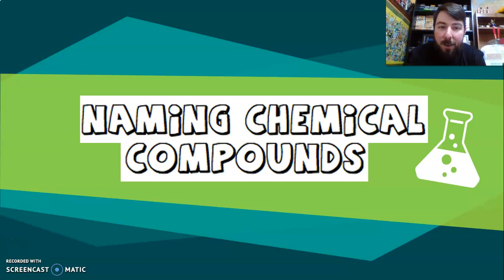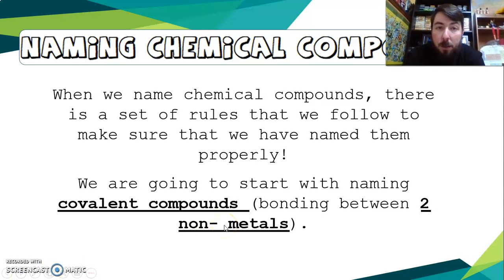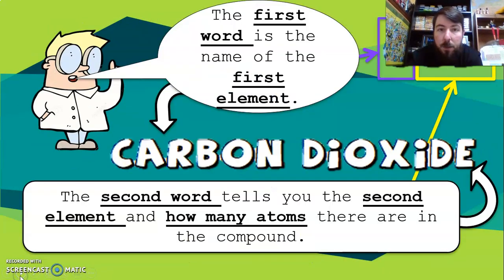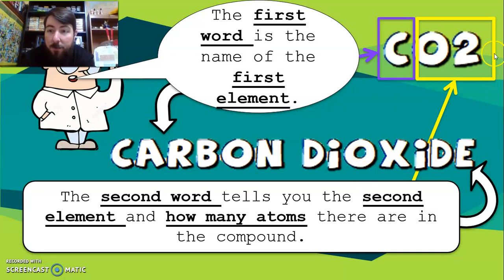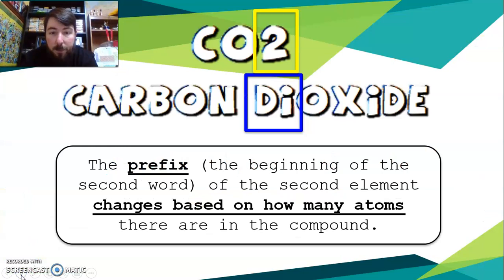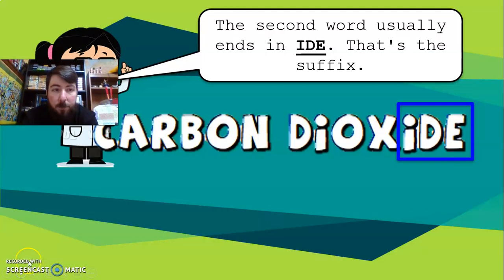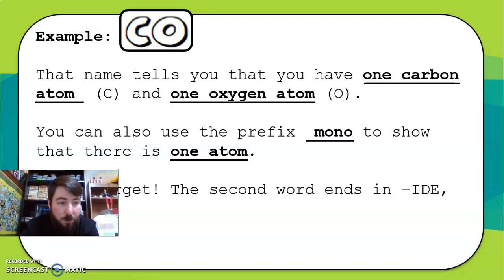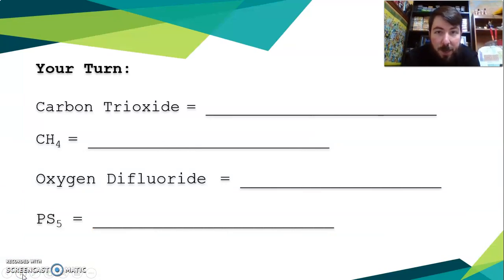Naming compounds - April 15, 2020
Hey everyone! Here is today's lesson about naming compounds! This video specifically talks about covalent compounds, there will be another one talking about ionic compounds!